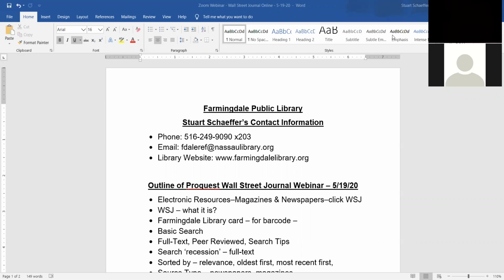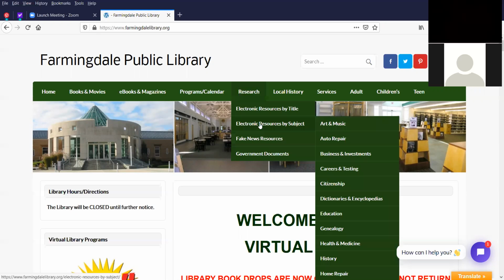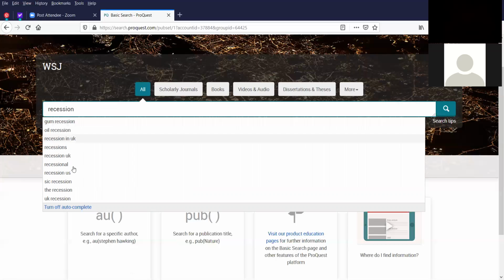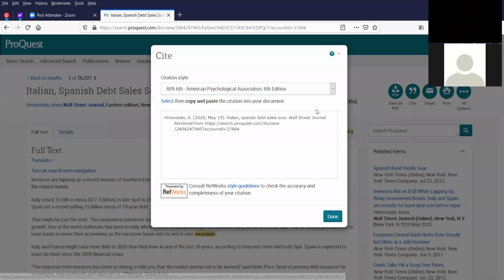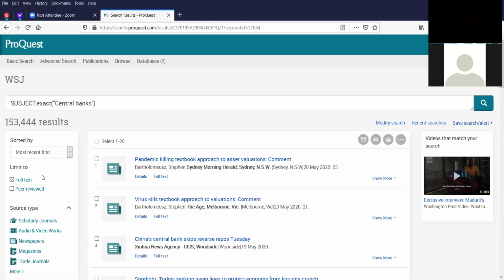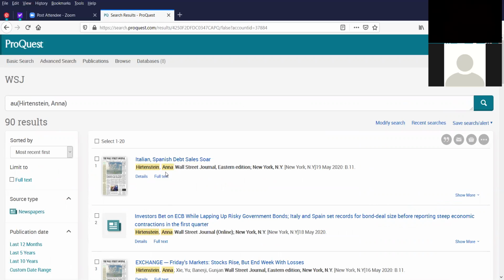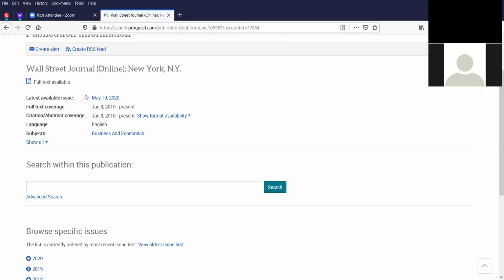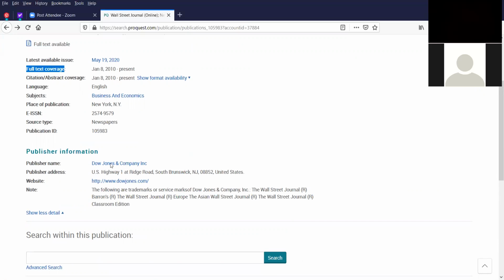Wall Street Journal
Webinar discussing Proquest Wall Street Journal Online